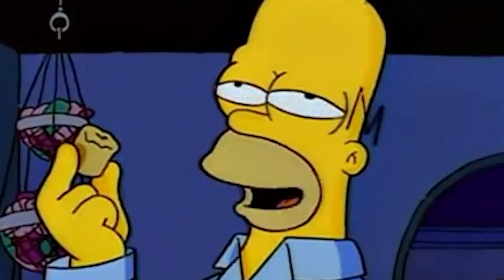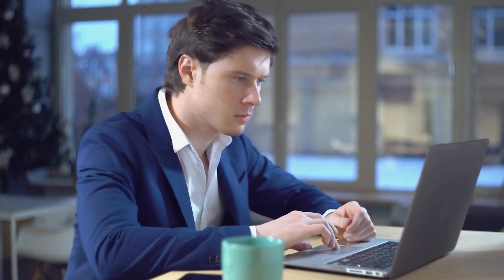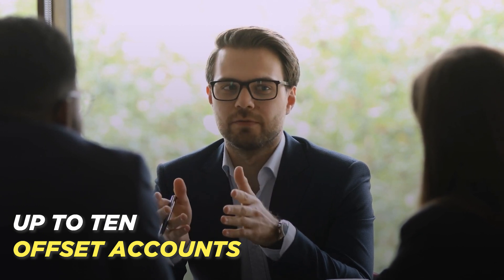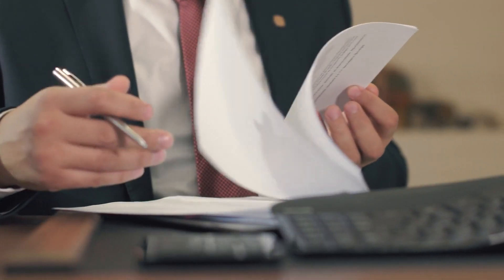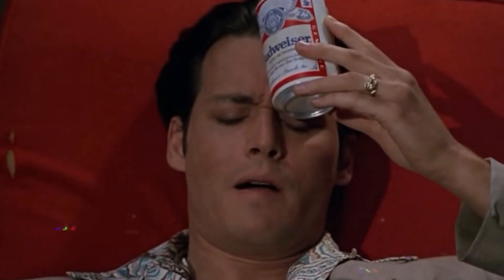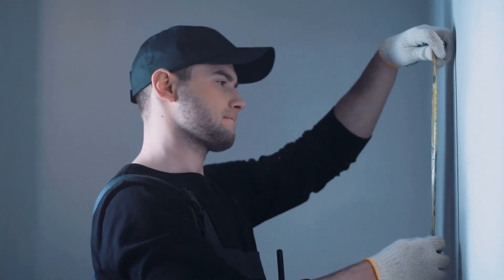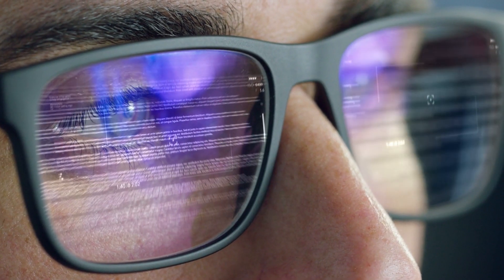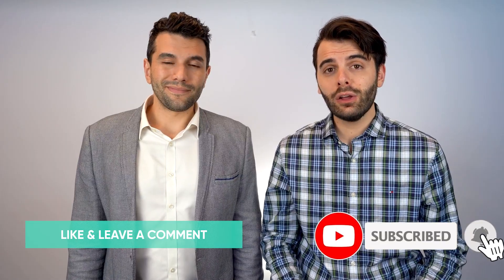Macquarie Bank Home Loan Review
Macquarie Bank Home Loans, how do their mortgages compare to some of the big banks or even the smaller regional ones? Well today we are going to put their lending options through their paces and walk through the good, the bad and the ugly.

00:00 Macquarie Home Loan Review
00:51 Really Simple Home Loan Products
01:26 Up to 10 Offset Accounts with Macquarie
03:00 Macquarie's fast home loan approvals
04:08 First Home Buyers Macquarie
04:51 Expensive construction loans
05:48 Bad credit, bad luck
06:30 No bridging loans, no guarantor loans

Mortgage Broker Brisbane - Hunter Galloway
Head Office: 3 Latrobe Tce Paddington QLD 4064
CBD Office: Level 20, 300 Queen Street Brisbane, QLD 4000

Hunter Galloway are an Award Winning Mortgage Broker based in Brisbane. We help clients from our local area, Australia, and all over the world. We believe buying a home should be stress-free and uncomplicated, and we will work for you to make your dreams become reality.

Next steps and settling your first home

Our team here at Hunter Galloway is here to help you buy a home in Brisbane. Nathan & Joshua Vecchio are Senior Mortgage brokers who specialise in making your home journey easy.

Unlike other mortgage brokers who are just one person operators, we have an entire team of experts to help make your home loan journey as simple as possible.

If you want to get started, please get in touch and we can book a time that suits you – either a phone call information session or a face to face meeting (which doesn’t cost anything for you).